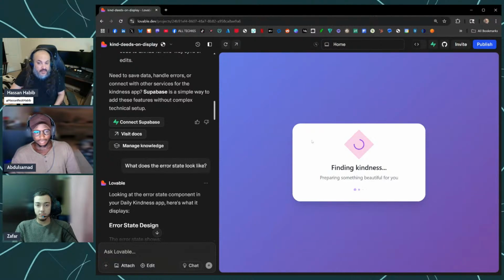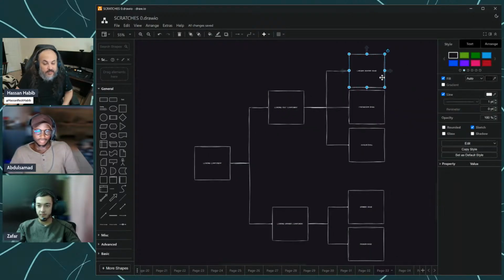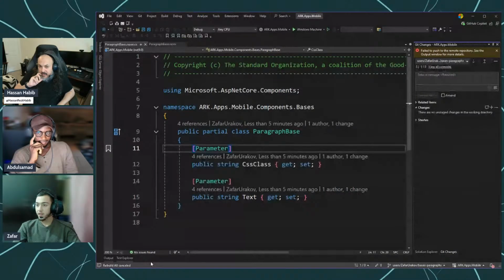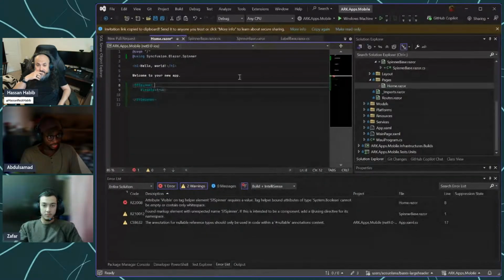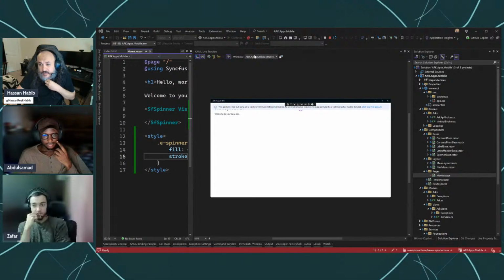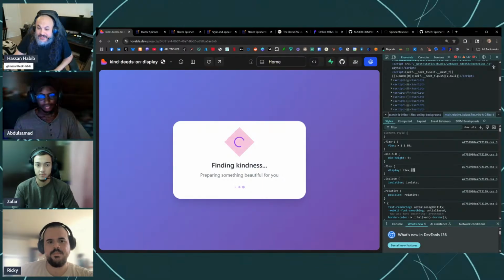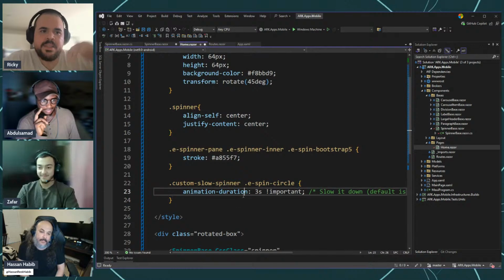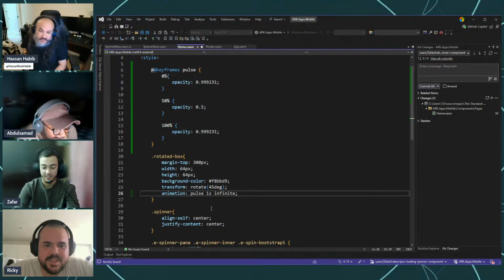ARK005: Developing UI Component in Blazor MAUI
Join us live as we dive into cross-platform component development using Blazor with .NET MAUI — the future of native app development powered by web tech!

In this session, we’ll:
Break down how to architect reusable UI components for mobile and desktop
Explore native capabilities through MAUI’s platform APIs in a Blazor context
Show how to share logic and design across Android, iOS, Windows, and macOS
Live-code real-world components and integrate them into a working app
Whether you're a .NET developer, mobile enthusiast, or architect looking to unify your stack, this stream will give you practical insights into building flexible and scalable Blazor MAUI components.

🔧 Bring your questions. 🔁 Share your thoughts.
Let’s build the future of cross-platform .NET — together.